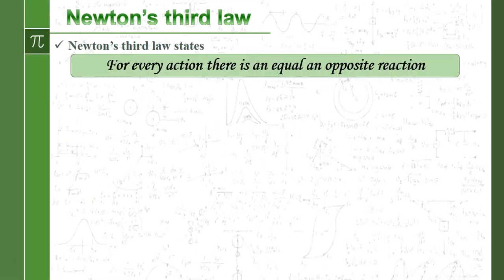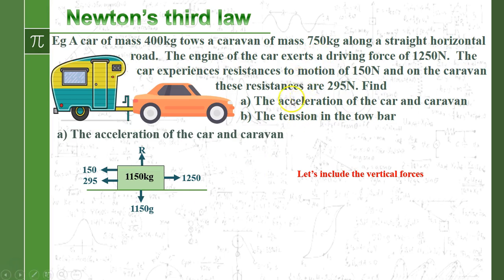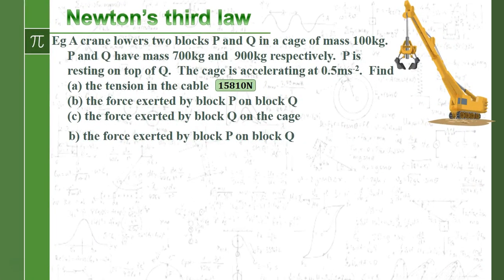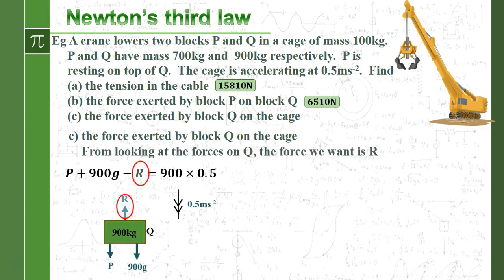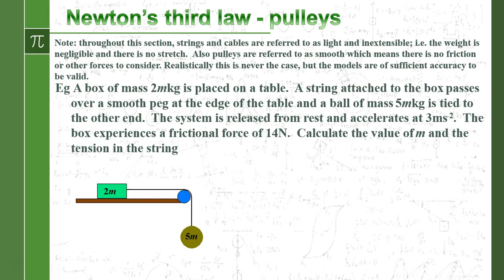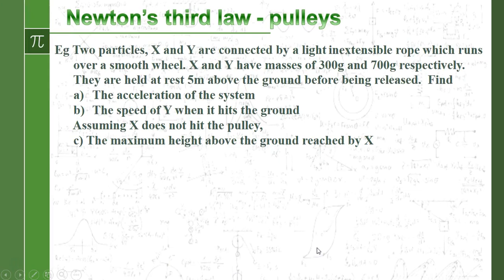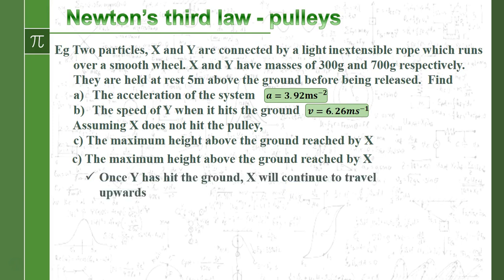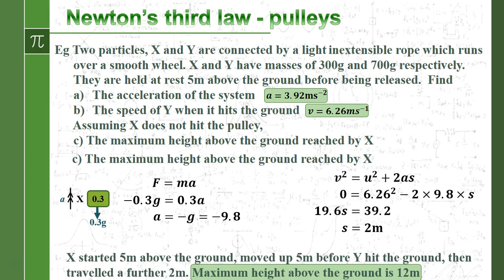Newtons third law - connected particles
In this third video in the series on Newton's Laws, we look at his third law and how the forces within two connected objects interact with each other.  We use this to look at systems when objects are connected via pulleys